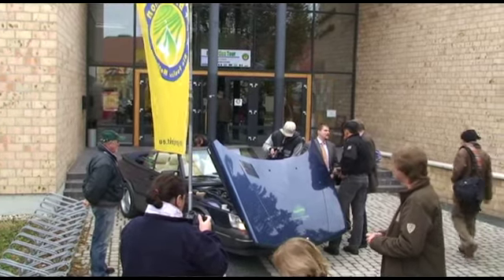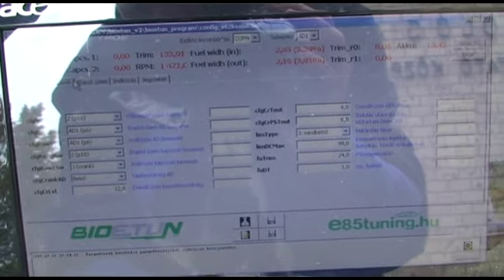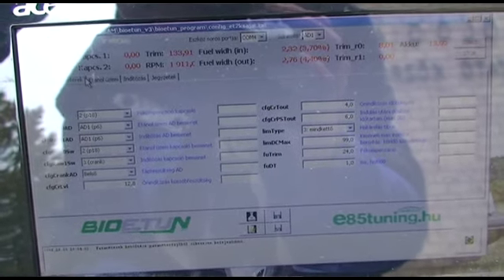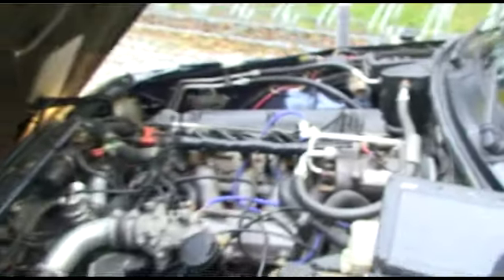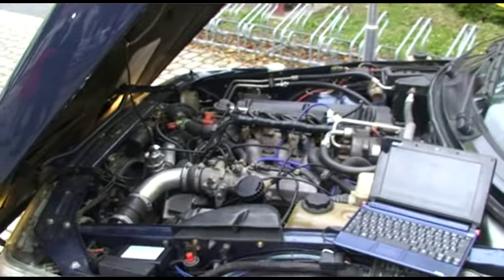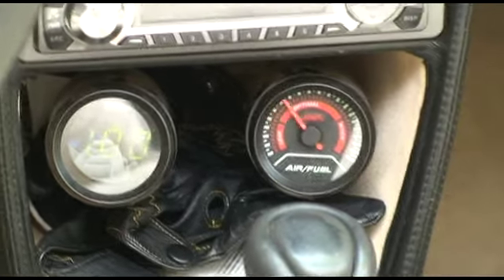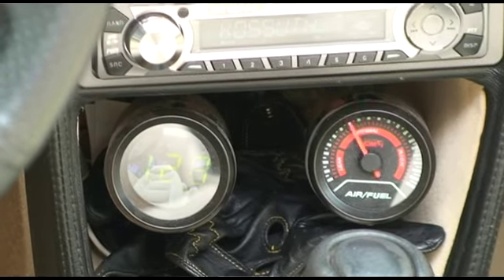Interview Héjj Demeter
The BioMotion Tour has entered Hungary. Héjj Demeter of the Bio-ethanol Association tells about a Saab 900 Cabrio which runs on E85.